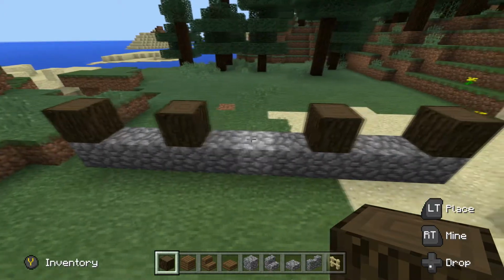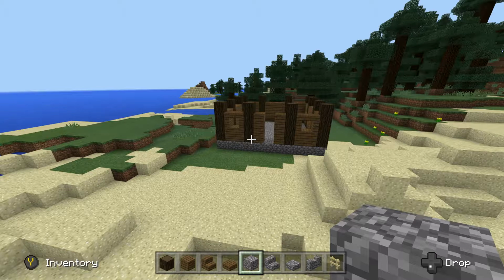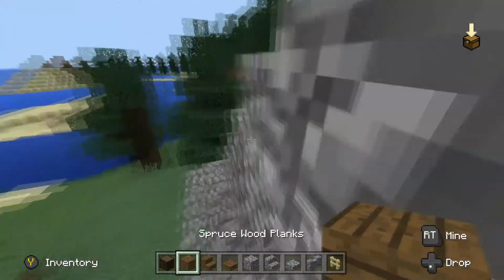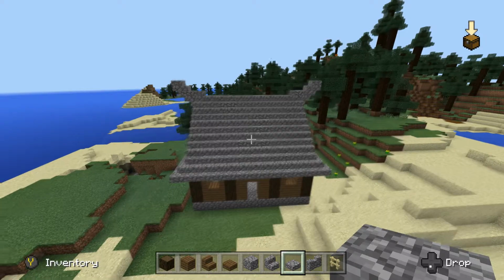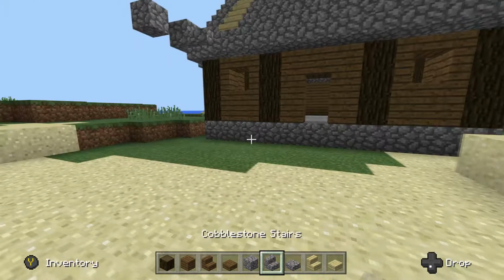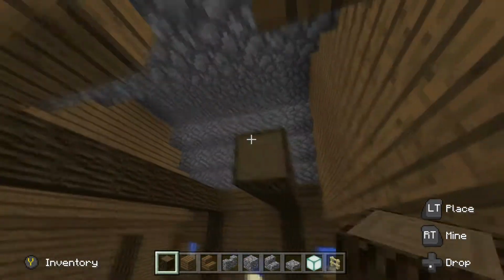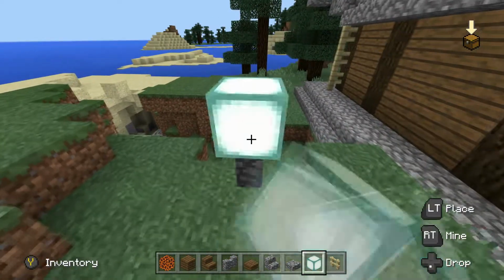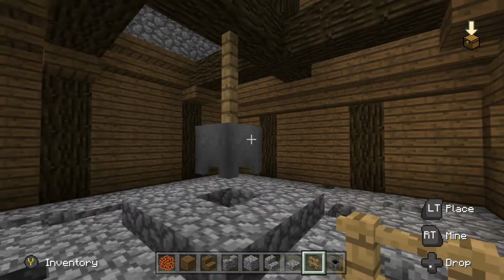Minecraft - Island Flip - Fishing Shack